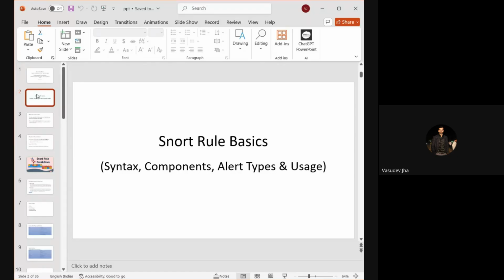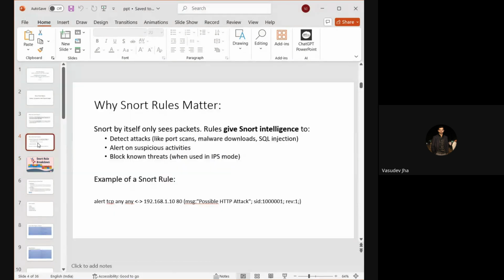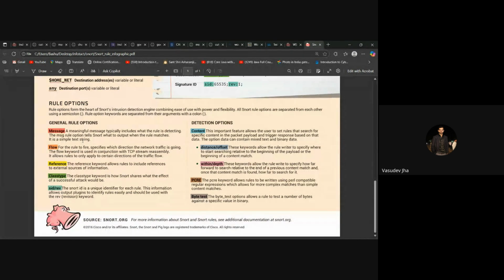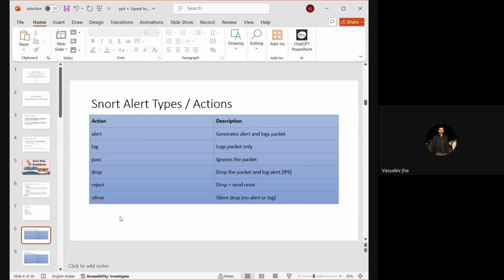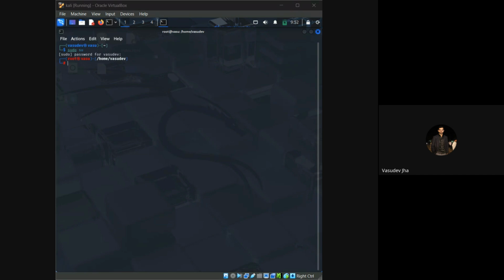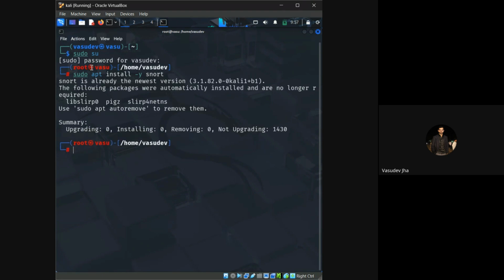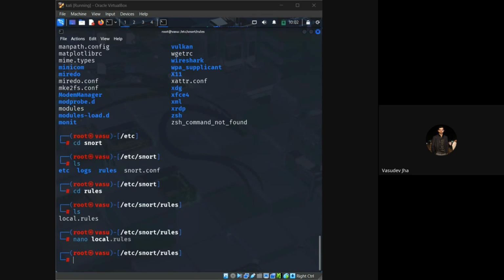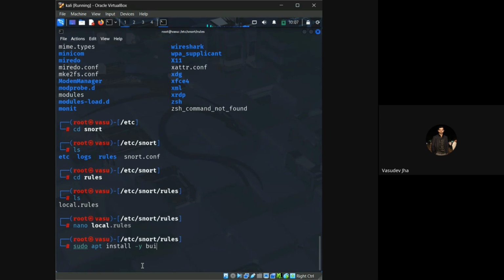Cyber Security Training Session || Infotact Solutions